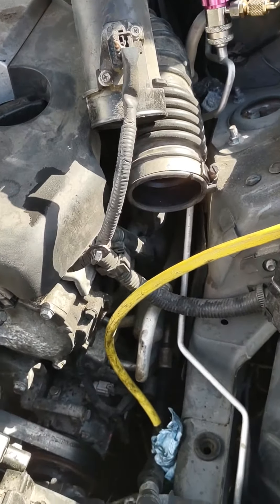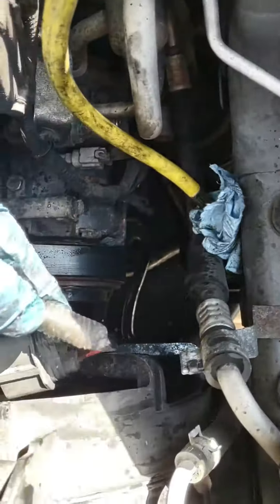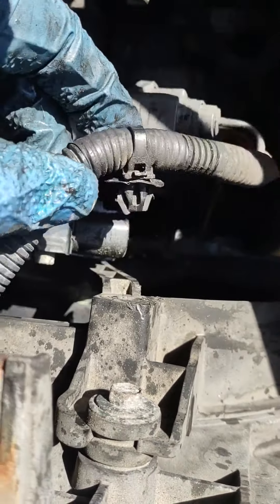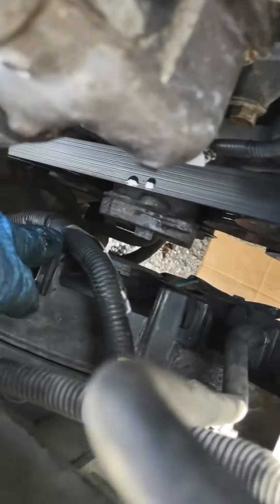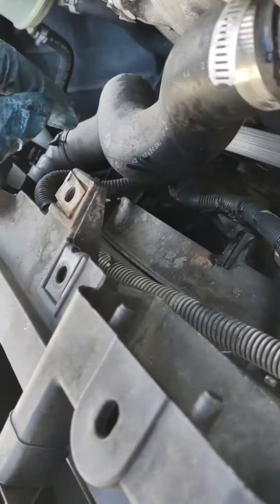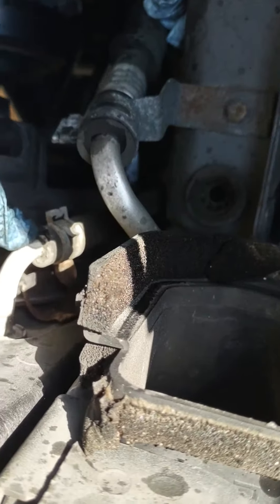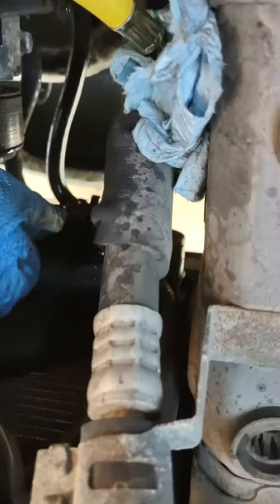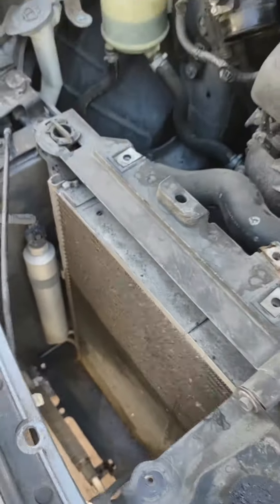DIY Automotive repair - 2012 Infinity G37x Radiator Thermostat - Part 4